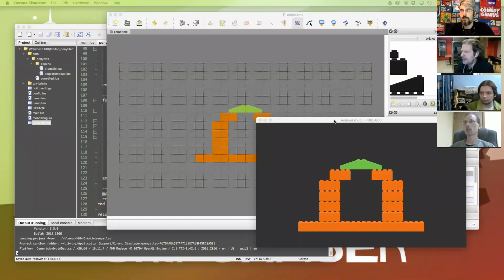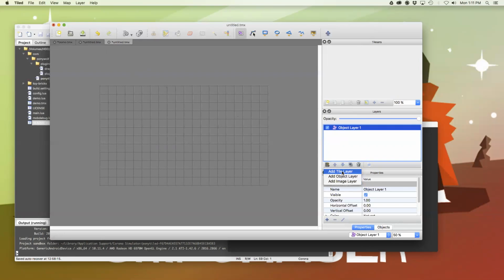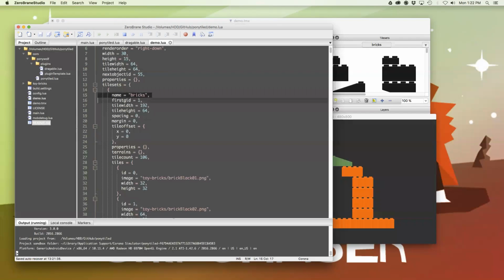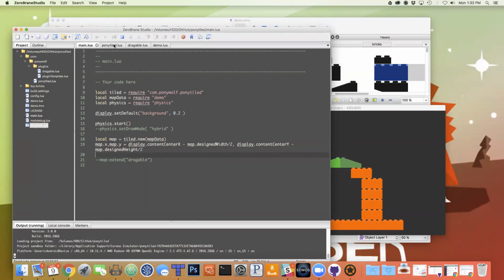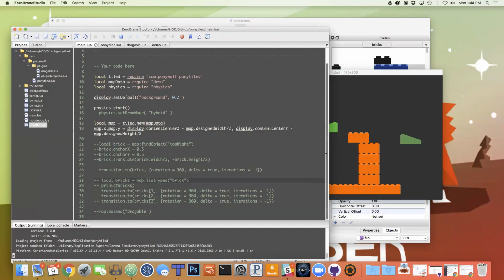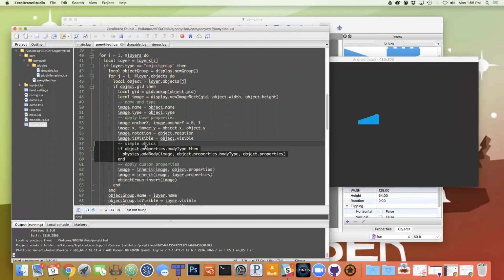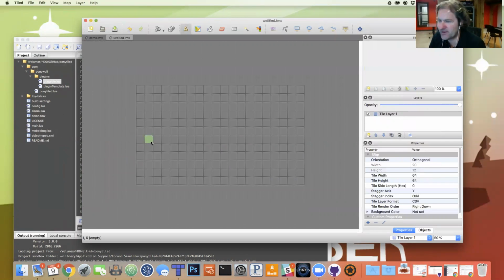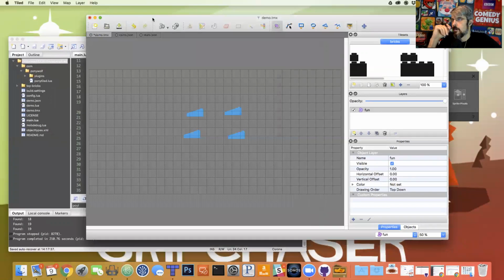Corona Geek #186 - Using Tiled Map Editor for level design with Corona